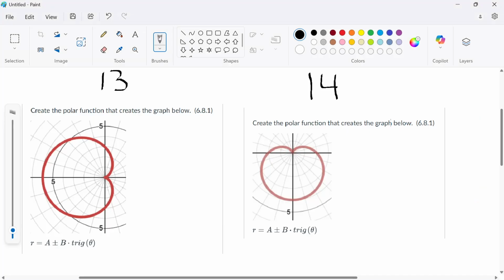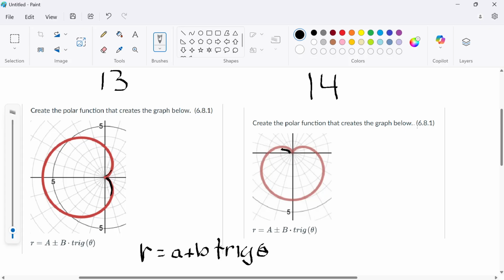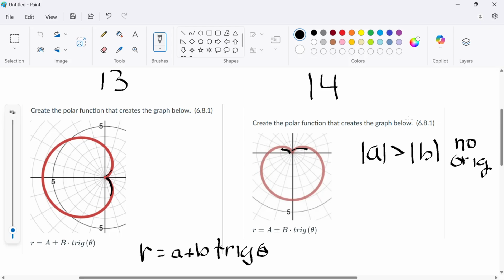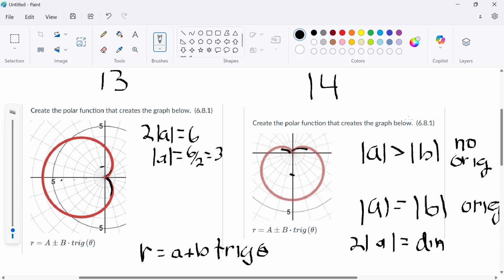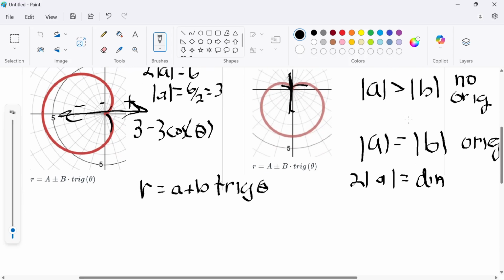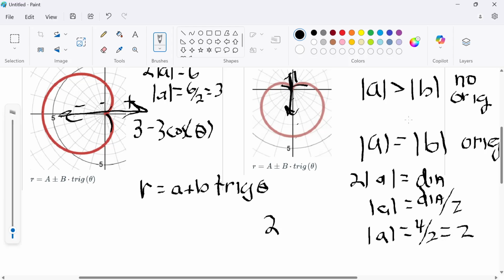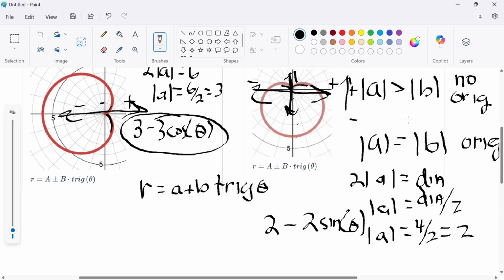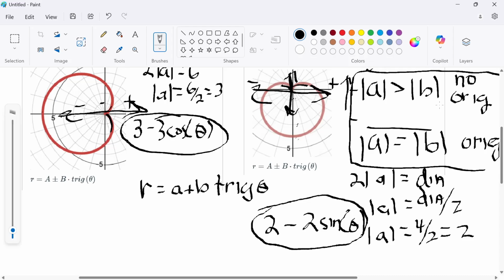April 2025 Onramps PreCal Final Review 13 and 14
Cardiods